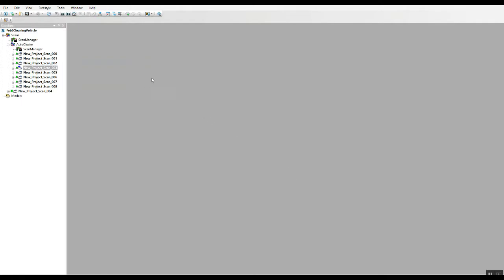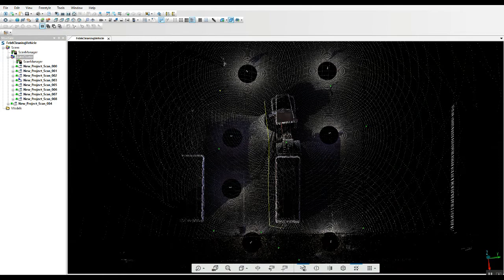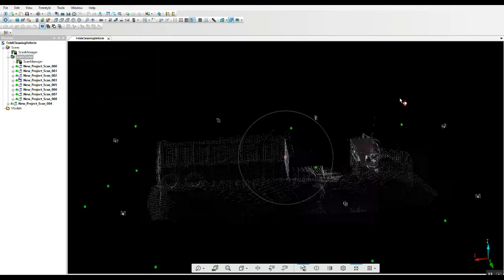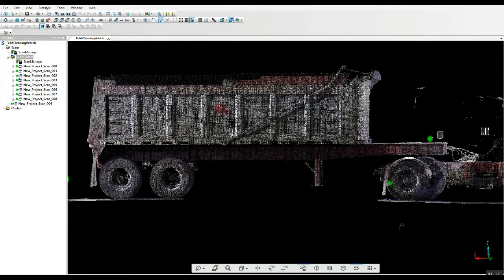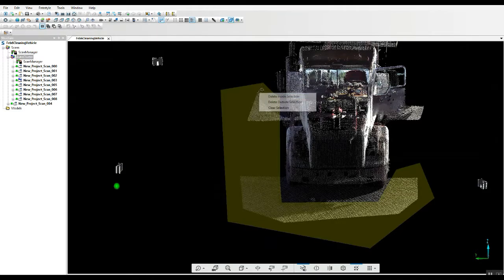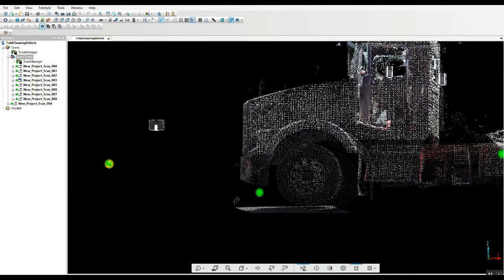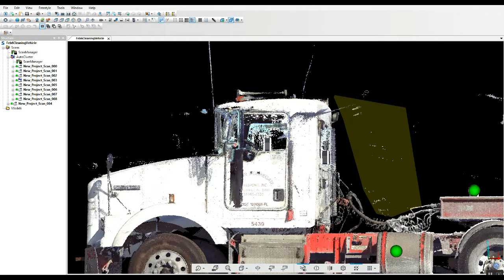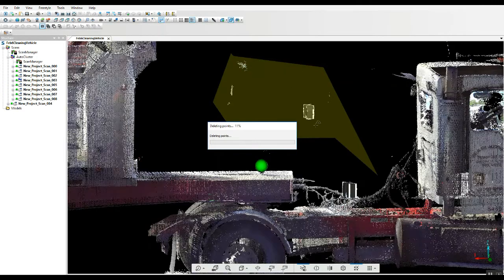Atlantic Laser Scanning Tutorial Illustrating FARO SCENE Cleaning Up a Vehicle Scan Point Cloud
This Atlantic Laser Scanning tutorial illustrates a simple method for cleaning up a point cloud project which was created with a FARO 3D laser scanner such as a X330, S150 or S350 scanner.
The scanners pick up data from hundreds of feet away, and many times this extra data is not needed for the scope of the project.  Eliminating this extra point cloud data reduces the size of the file and makes the project easier to move around in when examining it in follow up software packages. Atlantic Laser Scanning, a FARO 3D Laser Scanner Rental and Training Company.